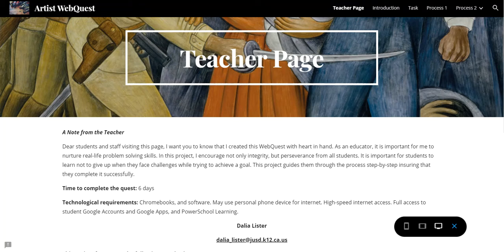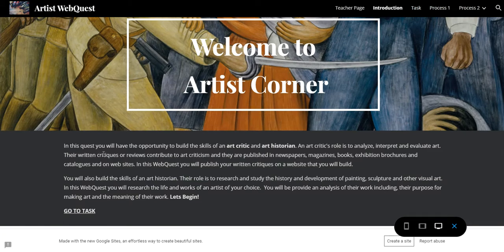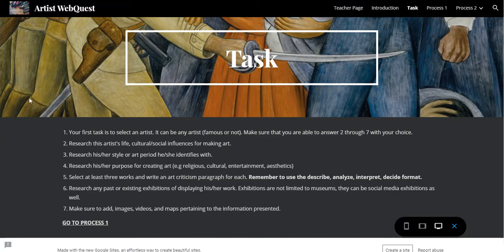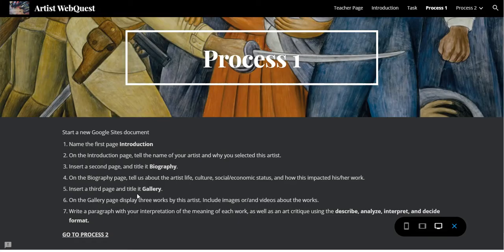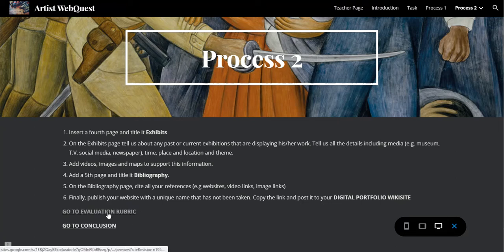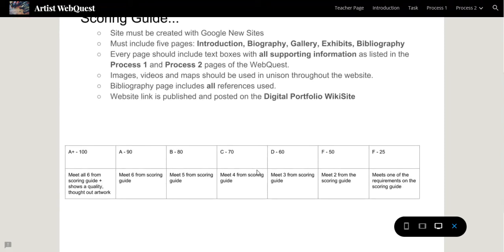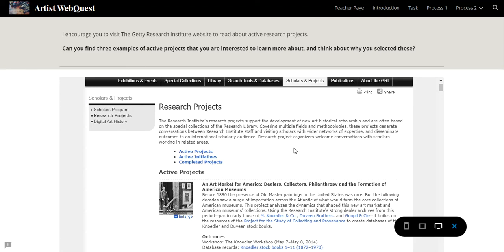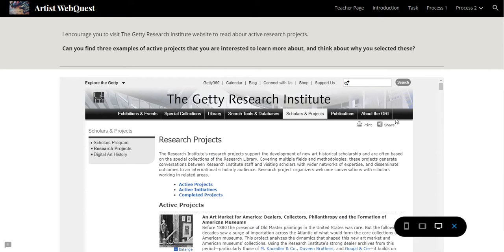4/18/2018 7:15:35 PM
Artist WebQuest